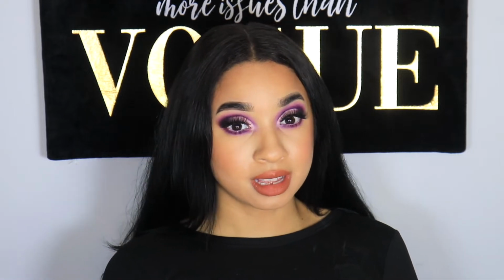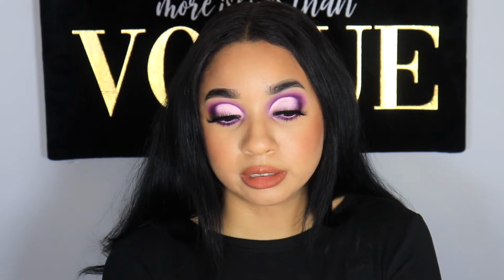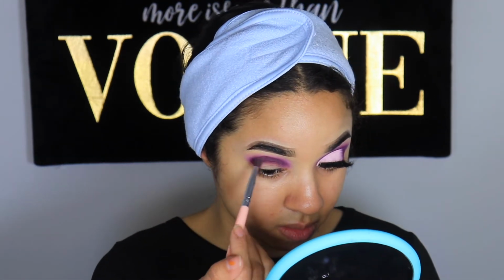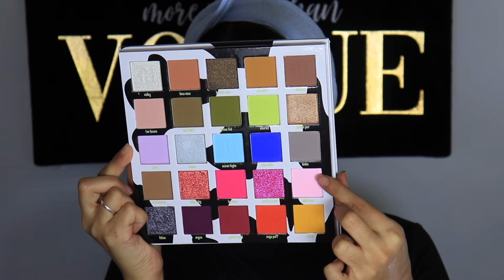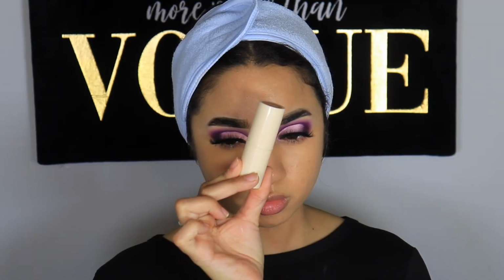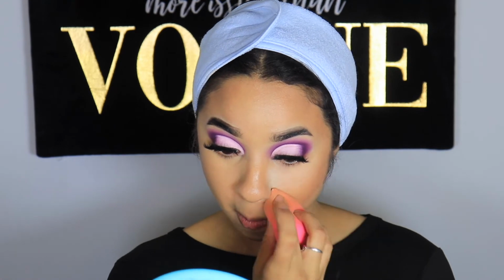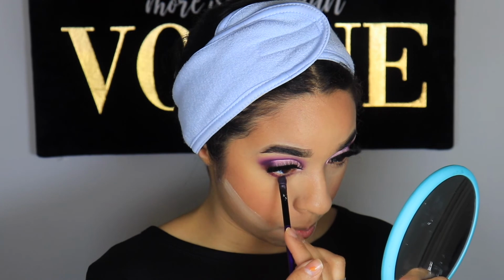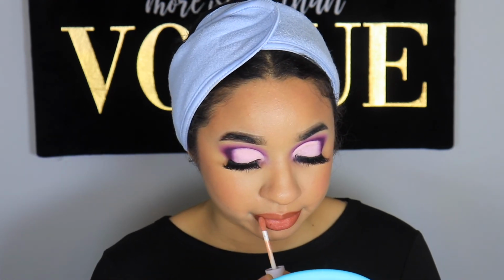NEW MADE BY MITCHELL MILK PALETTE MAKEUP TUTORIAL |Katherine Vargas